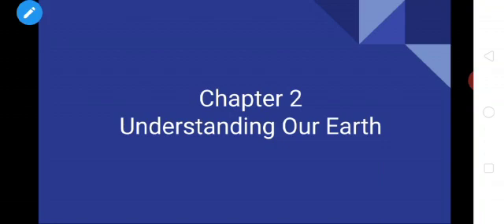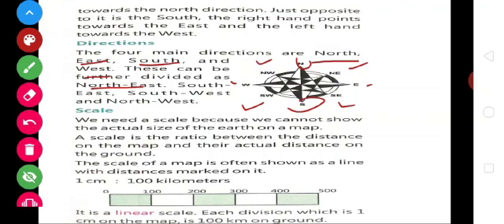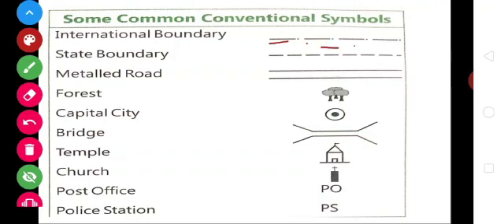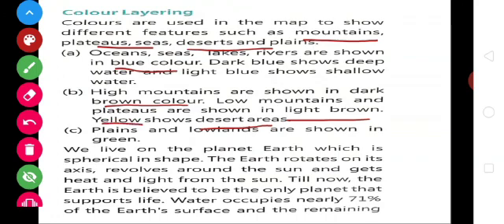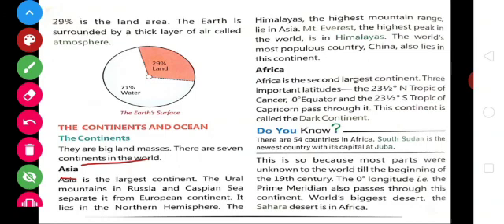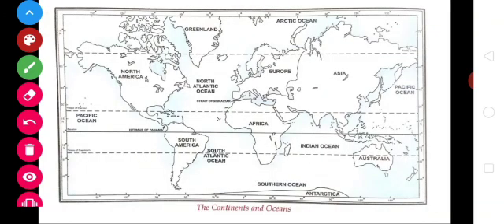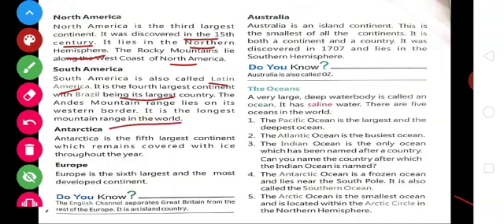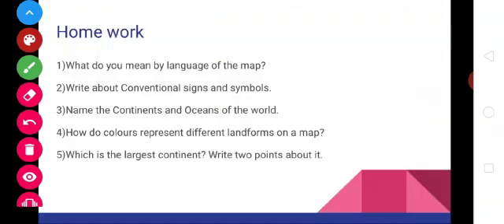Grade 5 Social Chapter 2 Part 2